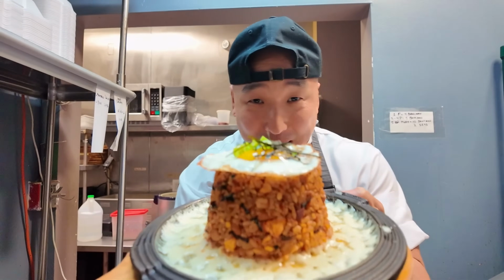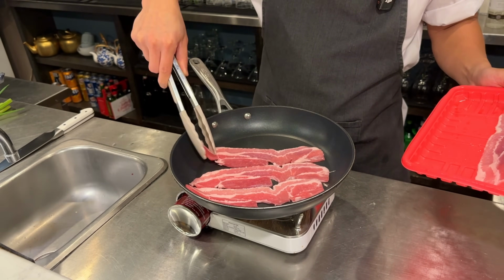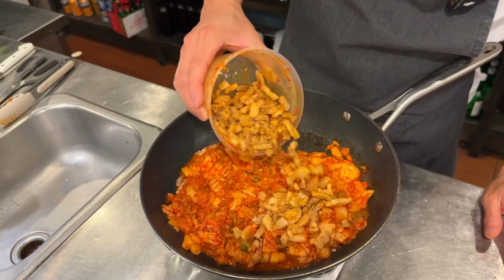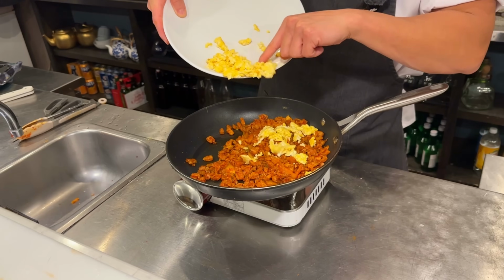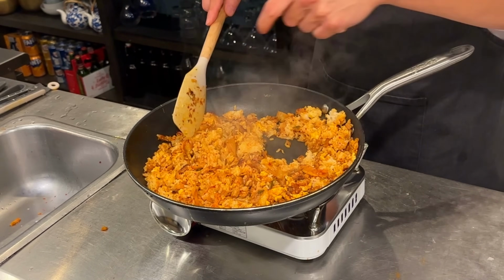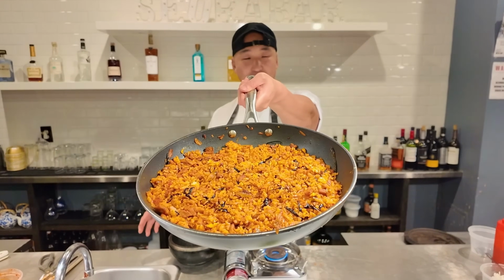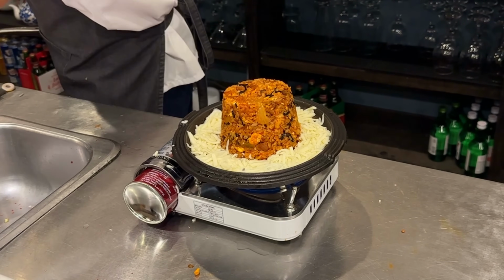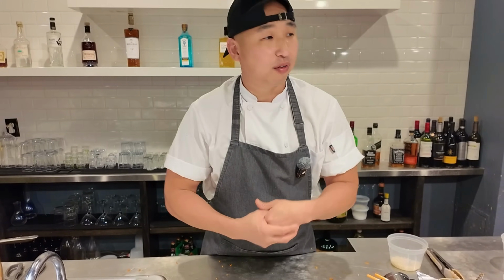The BEST Kimchi Fried Rice! The Most ADDICTIVE Rice You’ll Ever Eat! 🔥😋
🔥 Today, we’re cooking up the ULTIMATE Korean comfort food — Kimchi Fried Rice (Kimchi Bokkeumbap)! 🥬🍳

Spicy, savory, tangy, and loaded with flavor… this is hands down one of the most addictive rice dishes you’ll ever try. Perfect for when you’ve got leftover rice, old kimchi, or just a major craving for something quick and satisfying.

We’re keeping it simple but flavorful — and if you’ve never had kimchi fried rice like THIS before, get ready for a game-changer. 💥